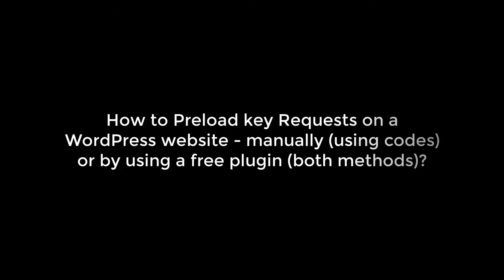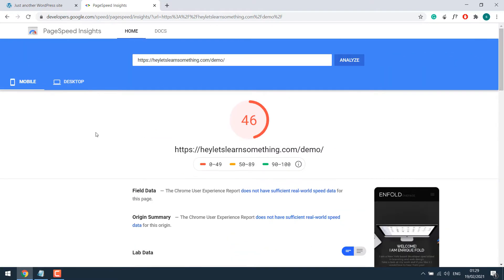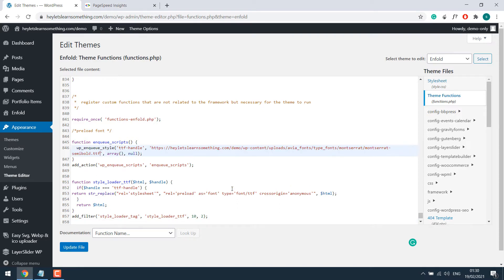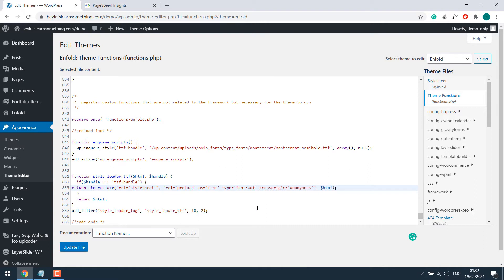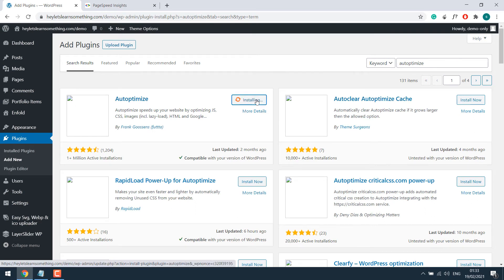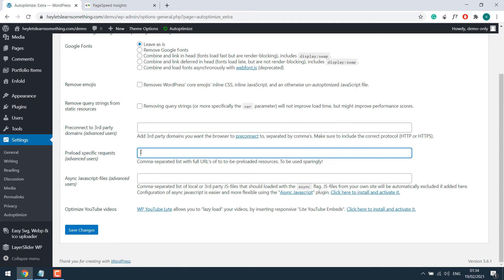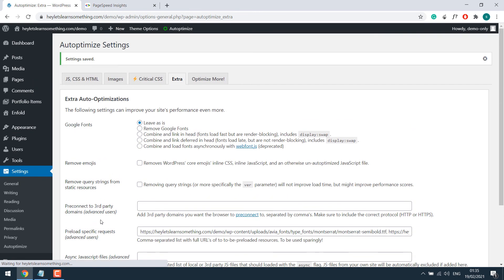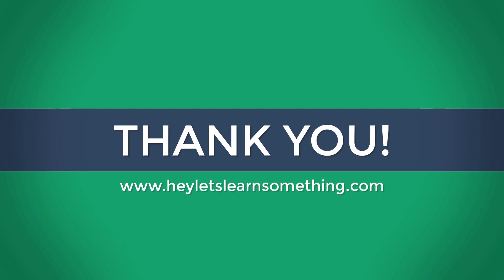How to Preload Key Requests on WordPress website - codes or plugin (Autoptimize) | woff | ttf | 2022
To improve WordPress speed optimization, you can fix preload key requests by adding a preloader using codes or a free plugin – Autoptimize. This tutorial video solves this issue by using both the methods (manually using a code & a plugin) and confirms by running multiple tests on Google PageSpeed insights.

Adding a preload key request will contribute to speed up your WordPress website, and thereby giving you an overall better score for both Mobile and desktop versions. To resolve this, the process is very simple to follow; all you have to do is add a line of code on your functions.php file (the code for which has been provided, link at the bottom) and make necessary edits to the preload links – this is for doing it manually. And if you are already using a website speed optimization plugin such as Autoptimize, you can add multiple links to preload and see the positive changes in your Google PageSpeed Insights score. Most of the optimization plugins do offer to preload key requests (please have a look around or you can also search preload requests for a particular plugin you are using).

Hope this lesson was helpful.